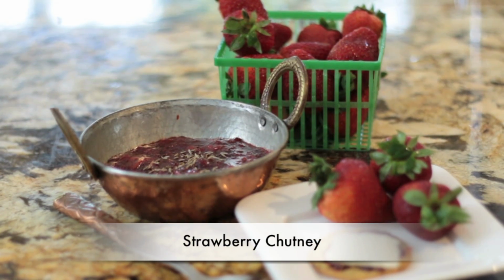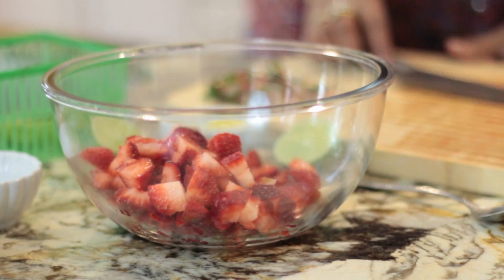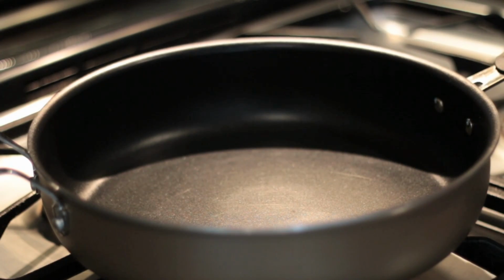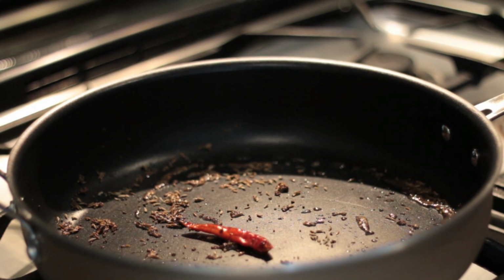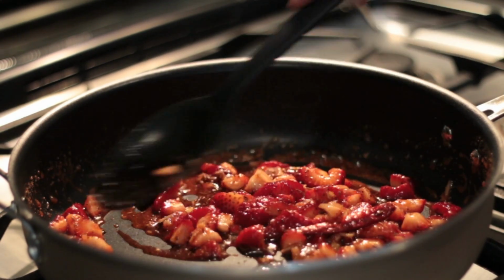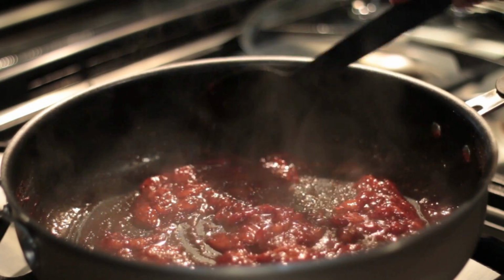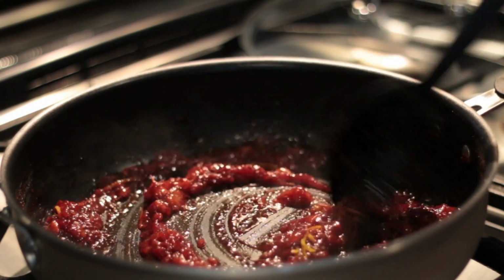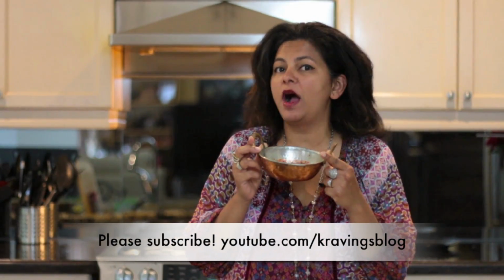Sweet and Spicy Strawberry Chutney - Sweet and Spicy chutney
Turn a Strawberry harvest into a delicious sweet and spicy chutney. Spread it on some bread or crackers with some cheese. Perfect replacement for Cranberry sauce.

About KRAVINGS Food Adventures
Karen Ahmed is a passionate home cook that loves an adventure. From traditional tried and true recipes to trying brand new ones, you can be sure she'll make it easy peasy for you to follow.

She has appeared on Come Dine With Me Canada, Recipe to Riches and Jamie Oliver's Pressure Cooker. Her easy to follow recipes will have you cooking and creating delicious meals in no time!